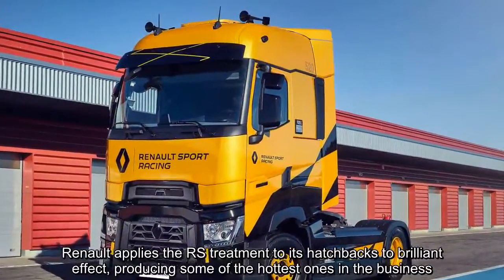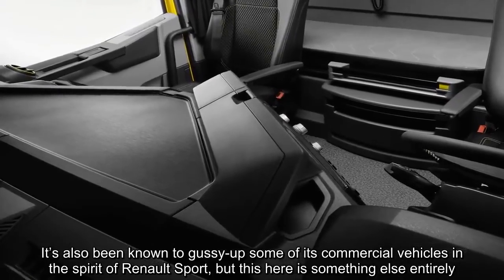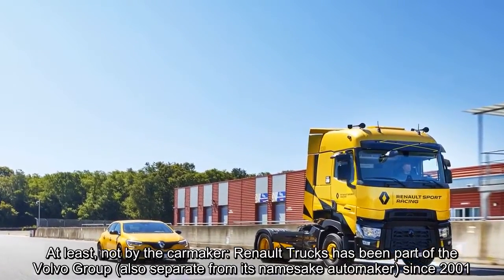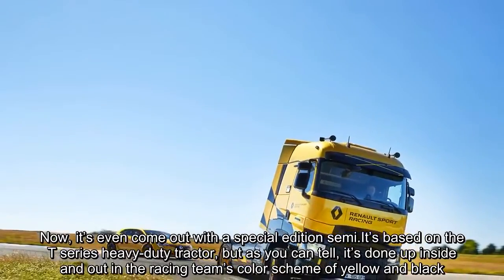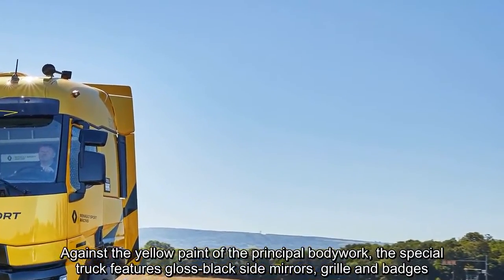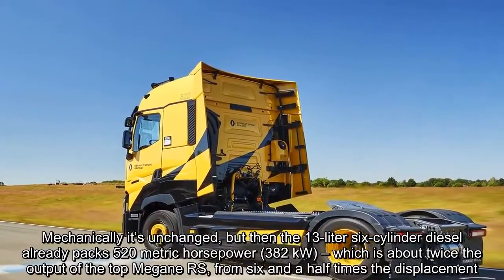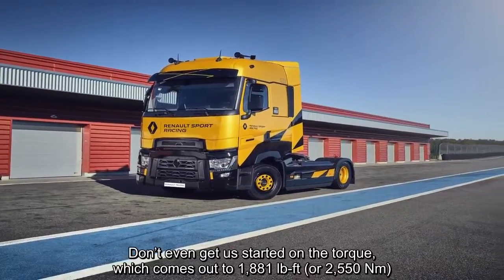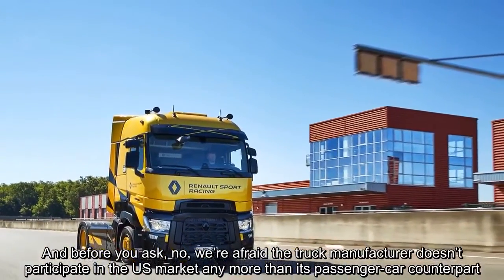Car Of Life - Renault T High RS Racing Edition Is By No Means A Hot Hatch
Renault applies the RS treatment to its hatchbacks to brilliant effect, producing some of the hottest ones in the business. It’s also been known to gussy-up some of its commercial vehicles in the spirit of Renault Sport, but this here is something else entirely. It’s called the T High Renault Sport Racing edition, and it’s not even made by Renault. At least, not by the carmaker: Renault Trucks has been part of the Volvo Group (also separate from its namesake automaker) since 2001. Yet it shares its name with the passenger-car manufacturer, and furnishes its big-rigs to the F1 team. Now, it’s even come out with a special edition semi.It’s based on the T series heavy-duty tractor, but as you can tell, it’s done up inside and out in the racing team’s color scheme of yellow and black. Against the yellow paint of the principal bodywork, the special truck features gloss-black side mirrors, grille and badges. Meanwhile, the wheels are yellow to match the body and the interior features Recaro seats and steering wheel, both covered in black leather with yellow stitching. The dashboard wears a carbon finish, and the air vents and seat belts are framed in yellow, too. Mechanically it’s unchanged, but then the 13-liter six-cylinder diesel already packs 520 metric horsepower (382 kW) – which is about twice the output of the top Megane RS, from six and a half times the displacement. Don’t even get us started on the torque, which comes out to 1,881 lb-ft (or 2,550 Nm). Renault Trucks will only make 99 individually numbered examples of the T High Renault Sport Racing edition. And before you ask, no, we’re afraid the truck manufacturer doesn’t participate in the US market any more than its passenger-car counterpart.